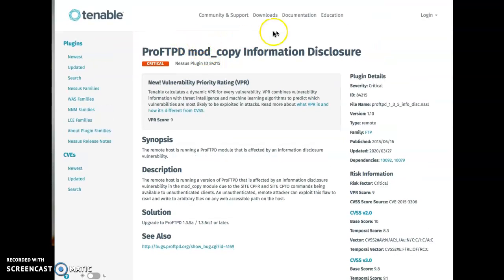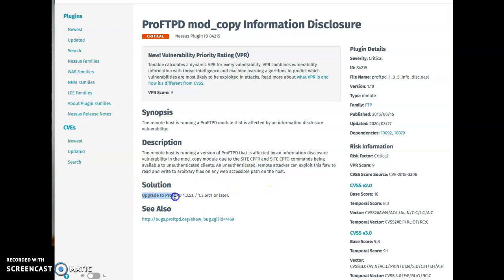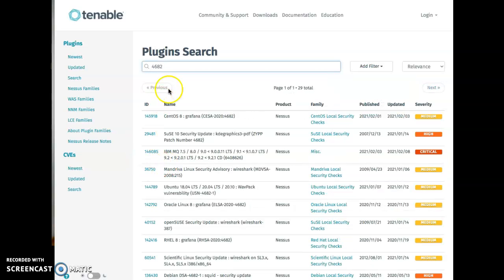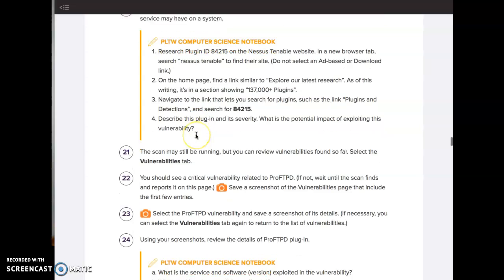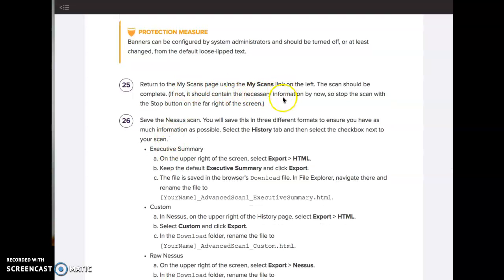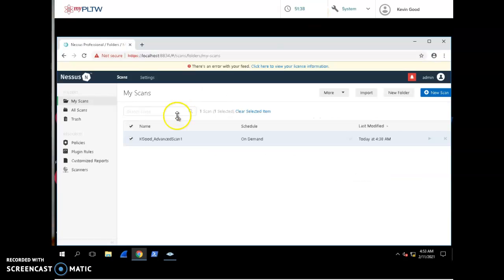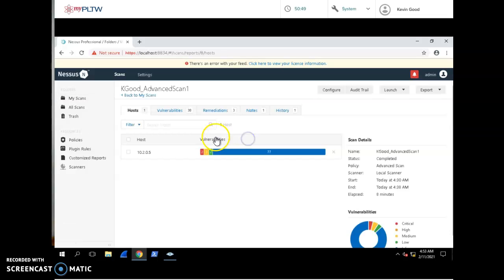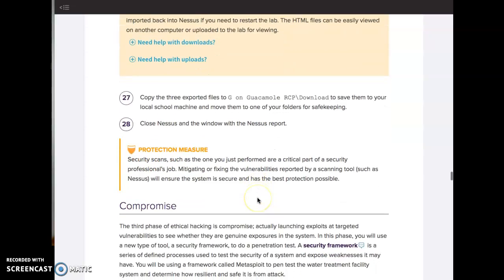Cyber 3.2.5 help vid 2